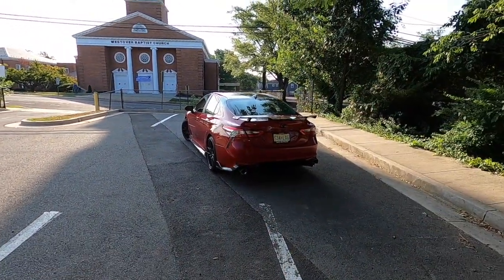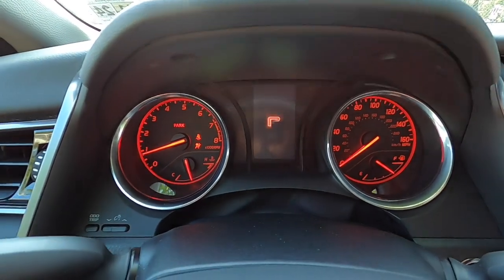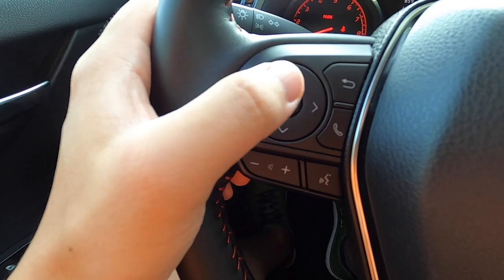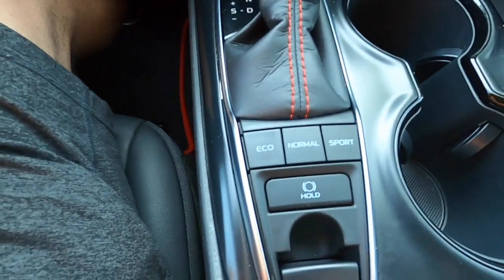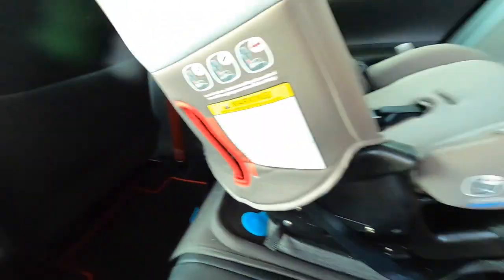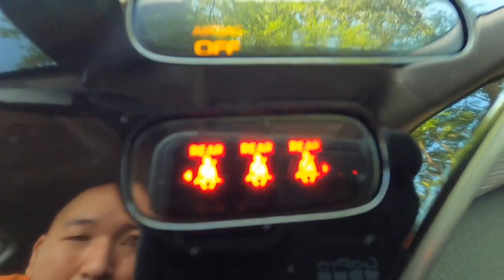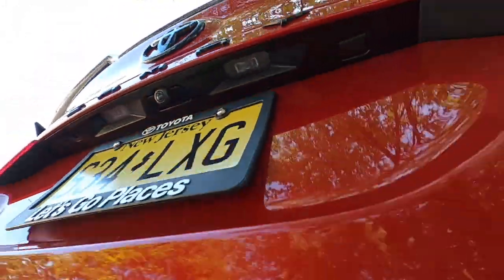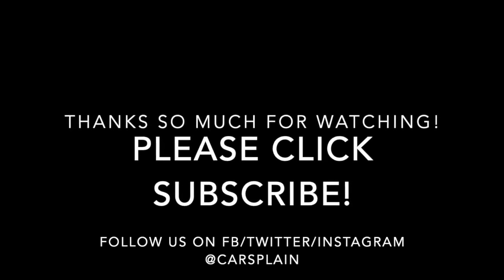Getting to know your 2020 Toyota Camry TRD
Hitting some of the daily touch points and controls within the 2020 Toyota Camry TRD.